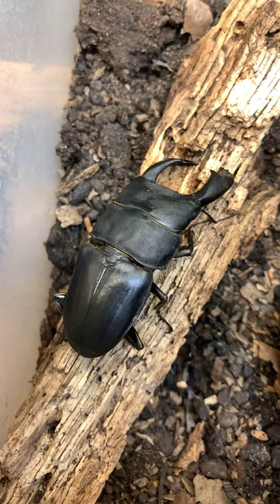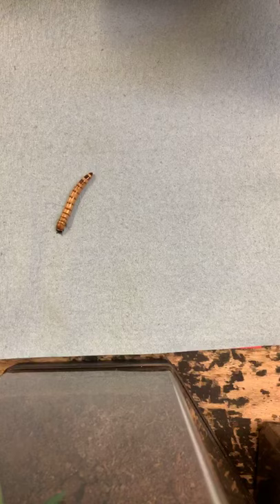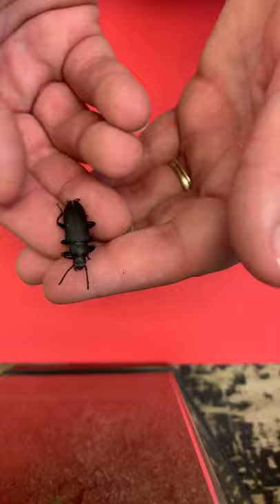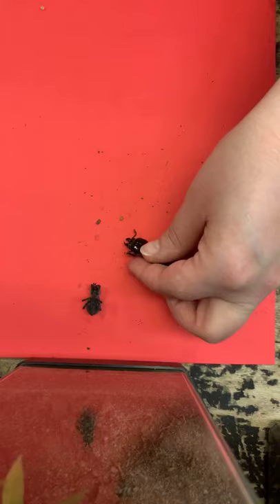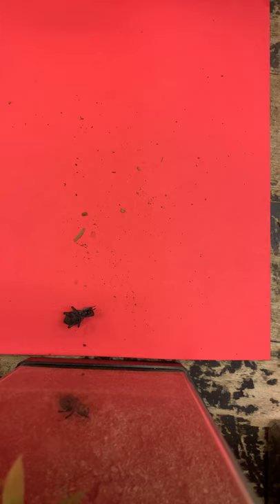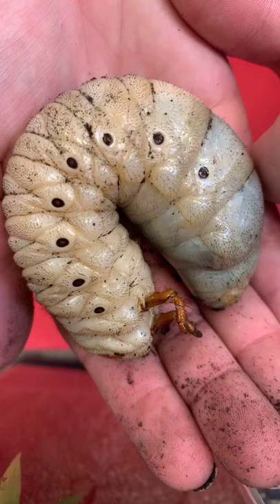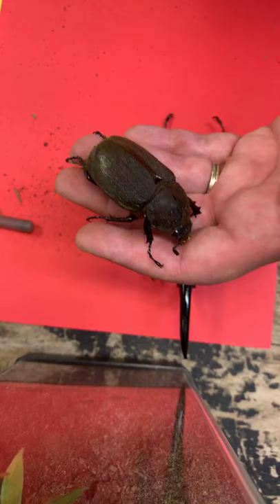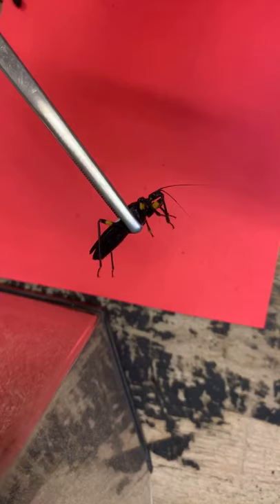Iowa State University Insect Zoo Beetles!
Join the Iowa State University Insect Zoo live with beetles and grubs. This was a Facebook live event.

The Insect Zoo, like countless other zoos, nature and wildlife centers, butterfly houses, etc. relies on admission and program fees to stay afloat. During this time of COVID-19 we are unable to teach our Iowa youth through in person programming.

The Insect Zoo sees over 39,000 Iowa youth each year.

Over 50 programs have been cancelled from March 13th-May 31st and many, many more throughout the summer are cancelled and will continue to be cancelled.

We need your support! For over 20 years the Insect Zoo has brought great hands-on, educational programming throughout the great state of Iowa. We continue to do that today, just virtually!

Since our Facebook live series began, we have reached almost 50,000 people worldwide!

We are making 15 minute chapter videos on bugs and hope to have the first release in June!

Please continue to support the Insect Zoo by watching and sharing our lives, and if possible, use the link below to donate! Please specify that you would like your donation to go to the Insect Zoo.

Thank you for your Bugtastic support.

Keep loving bugs!